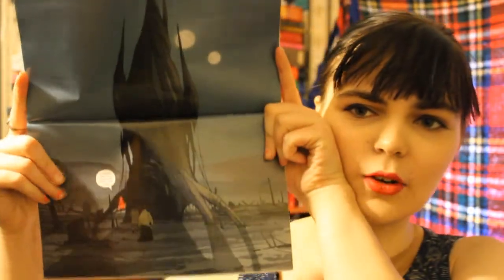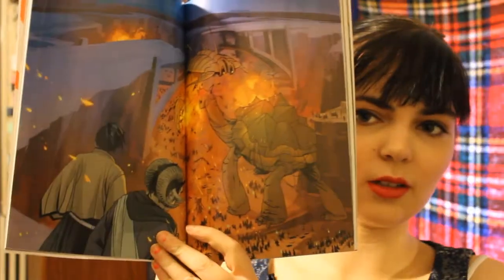Book Review | Saga: Vol 1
My review of Saga: Volume 1 by Brian K. Vaughan which I finished on March 25th.

Stay Shiny *